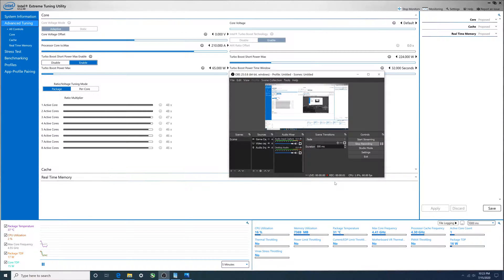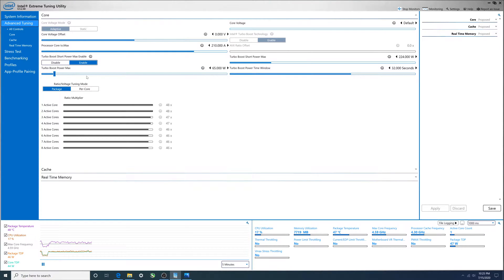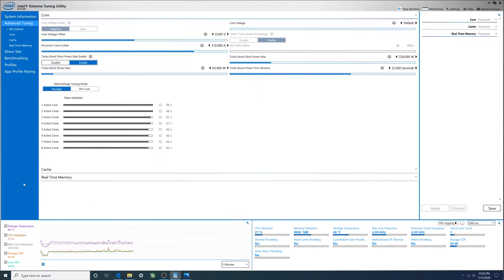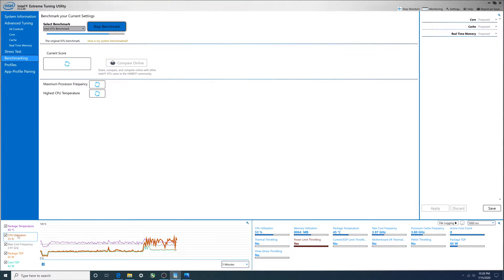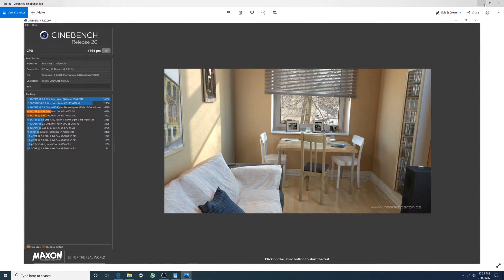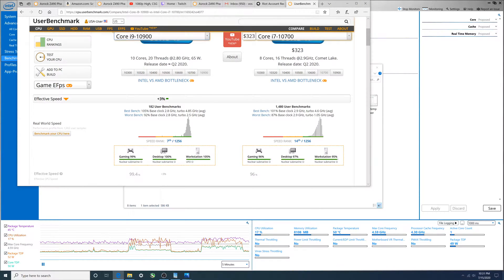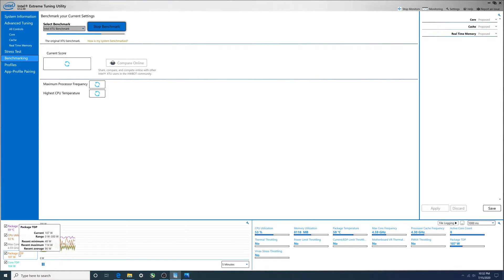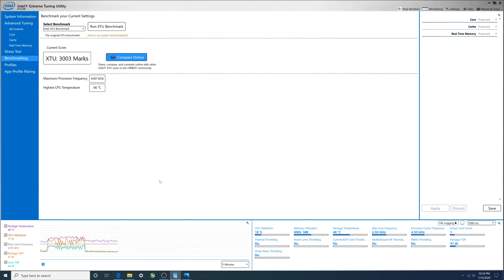Setting Power Limit to Unlimited, how does it affect Package TDP, Temperature & Benchmarks I7-10700